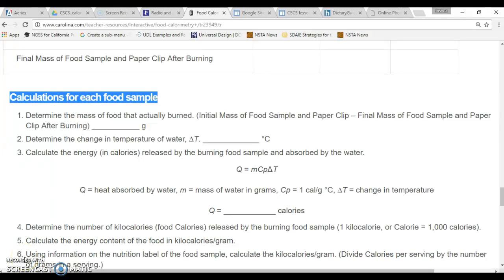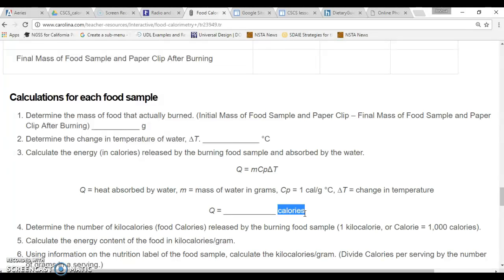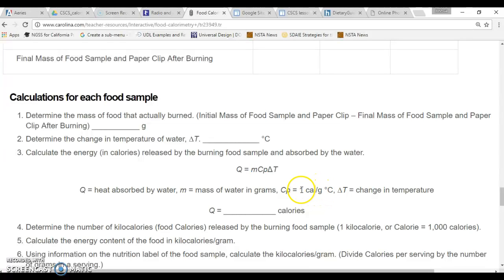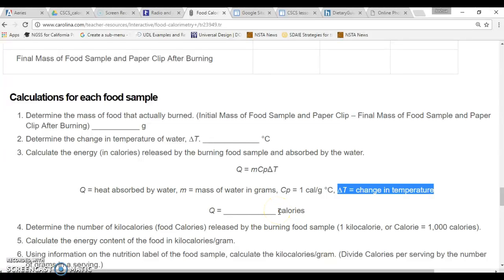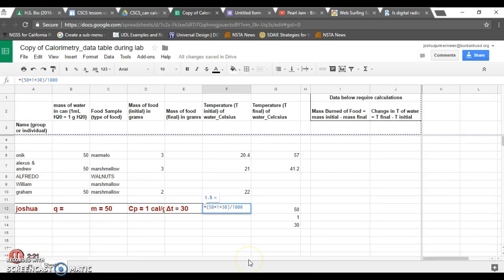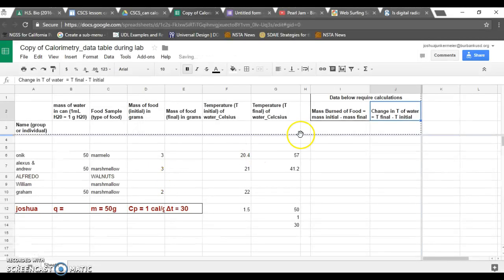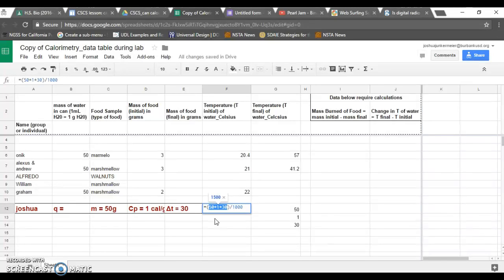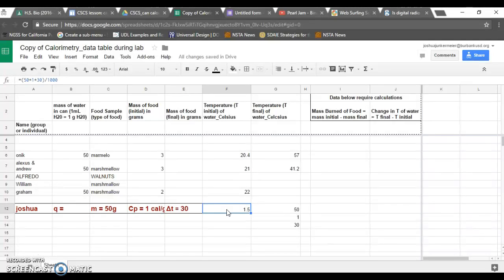can calorimetry lab: calculating calorie